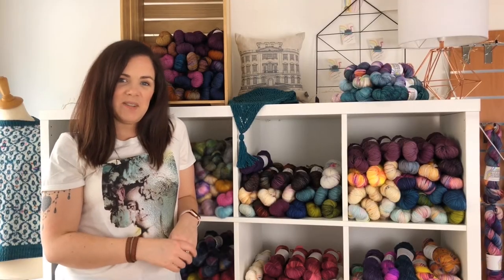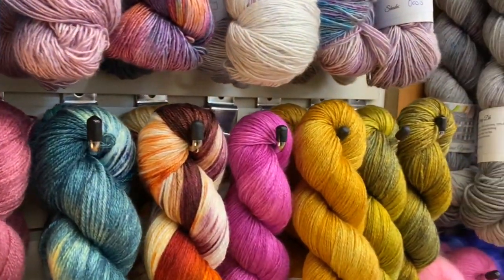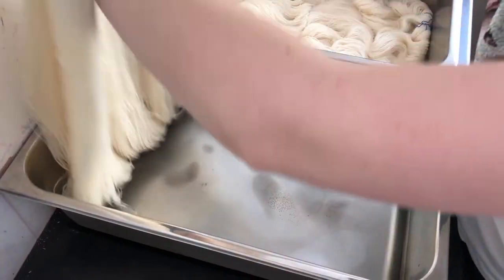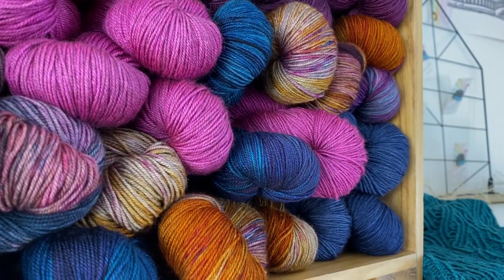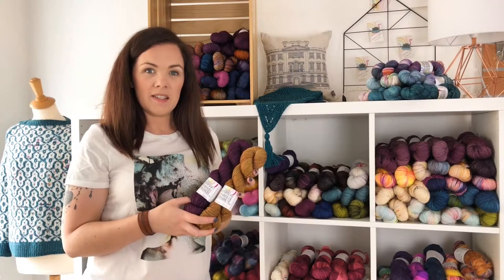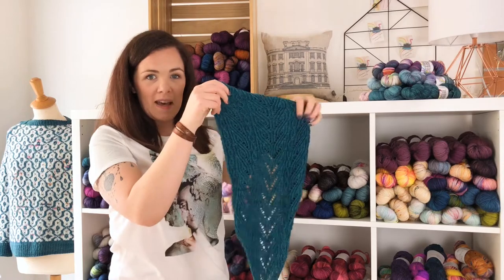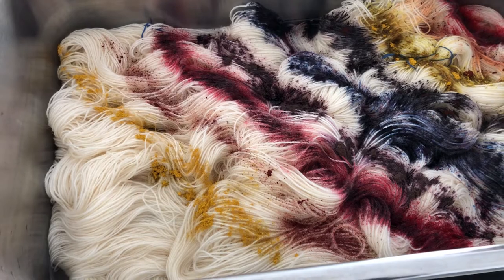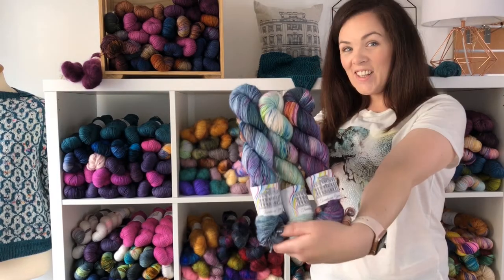Behind the Scenes at Townhouse Yarns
A behind the scenes glimpse at Townhouse Yarns with owner and indie dyer, Jenny! Get to know the story behind This is Knit's in-house brand of hand dyed indie yarn inspired by the beautiful surroundings of the shop located in the heart of Dublin, Ireland, at the historic Powerscourt Townhouse.

Established in 2014 out of her kitchen and working with only two yarn bases, Townhouse Yarns has now expanded to their third location and they work with nine luxurious bases. Jenny has a keen eye for bright, fun, and engaging colours which is reflected in her gorgeous yarns and she hopes you enjoy every stitch while working with it!

Townhouse Yarns: Where Colour Lives

Get social with us! We love to see your creations with Townhouse Yarns, so make sure you tag us so we can gush over them and share with our followers!

Knit in Townhouse Yarns Tara 4ply in the shades "Rosie's Gold" and "Pure Majesty" as well as Abbey Lace in the shade "Pure Majesty".

Knit in Townhouse Yarns Tara 4ply in the shades "Rosie's Gold" and "Pure Majesty".

Knit in Townhouse Yarns Tara 4ply in the shade "Troi".